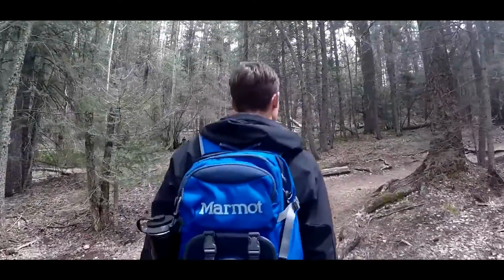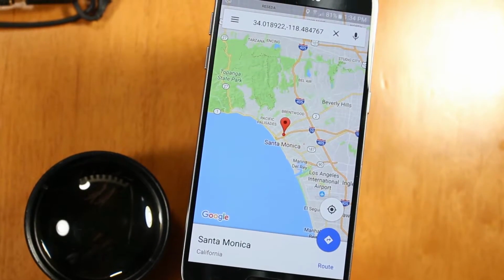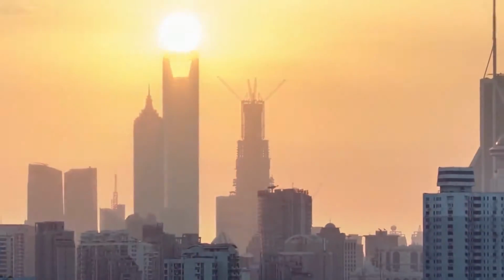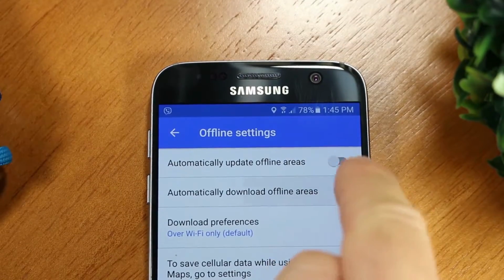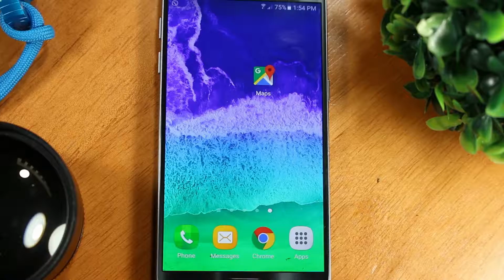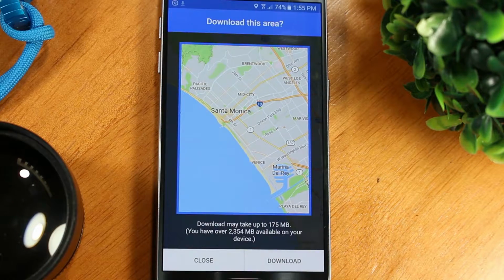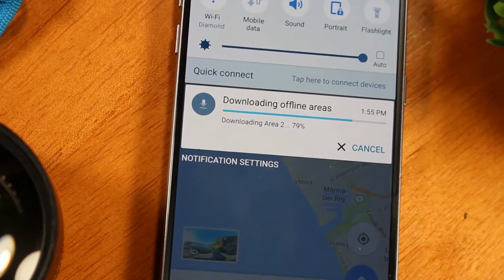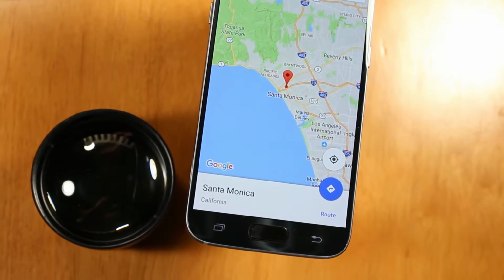How To Use Google Maps OFFLINE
No Internet no problem! Must have tool when you are off the grid.
In this beginner's tutorial, learn how to save map areas for offline use in Google Maps.
Google Maps is one of the most popular and reliable mapping/navigation services, but it’s not without its faults. One of the main complaints is that it works best with a solid data connection, something we don’t always have outside the city. Thankfully, Google Maps can be used offline, but this great feature is rendered useless without some proactive procedures.